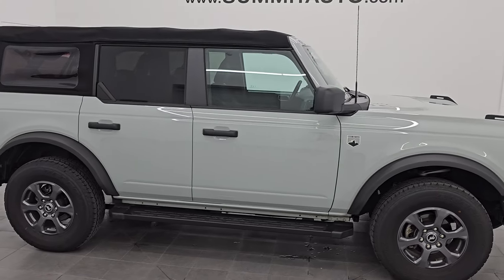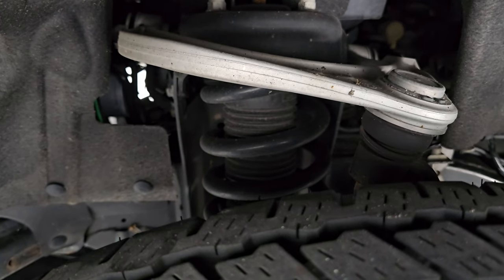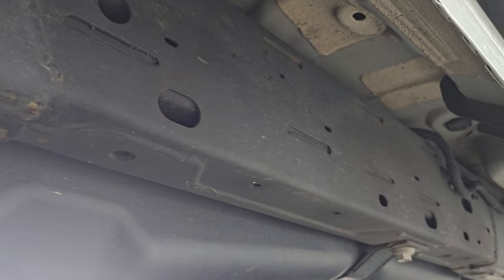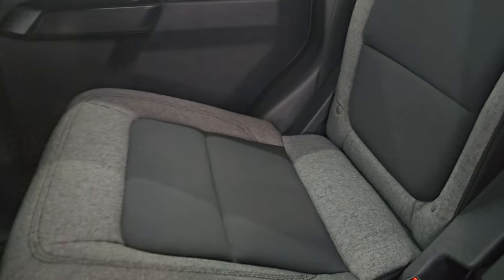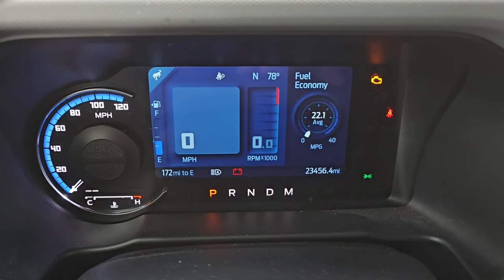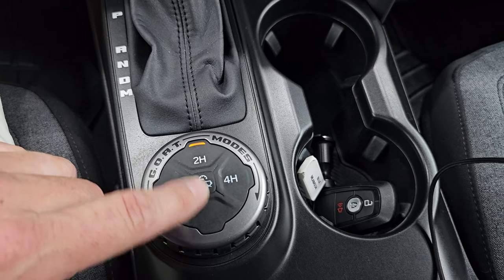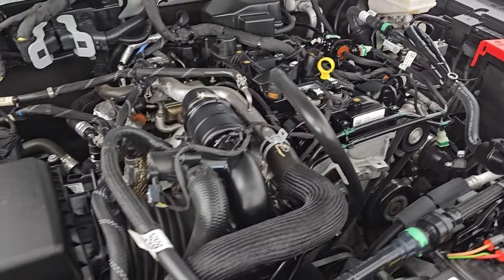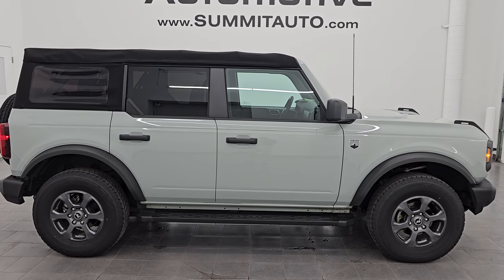2021 FORD BRONCO BIG BEND SOFT TOP CACTUS GRAY 4K WALKAROUND 24J218A SOLD!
This 2021 FORD BRONCO BIG BEND SOFT TOP AUTOMATIC IN CACTUS GRAY CLEARCOAT FOR SALE IN FOND DU LAC OSHKOSH WISCONSIN 54935 is the vehicle we did walk around review of today.

Thank you for checking out this video of this 2021 FORD BRONCO BIG BEND SOFT TOP AUTOMATIC IN CACTUS GRAY CLEARCOAT FOR SALE IN FOND DU LAC OSHKOSH WISCONSIN 54935

STOCK: 24J218A
PRICE: $35,991
MILES: 23,447
MAKE: FORD
MODEL: BRONCO
VIN: 1FMDE5BHXMLA84234
LOCATION: FOND DU LAC OSHKOSH WISCONSIN, 54937 TRUCKS ON 41

1 OWNER! CLEAN TITLE HISTORY! CLEAN CARFAX!* 2.3 Liter I4 Turbocharged Engine, 300 Horsepower, 325 LB-FT Torque* Full Four Door Crew Cab with Soft Top* Big Bend Package* 10 Speed Automatic Transmission* G.O.A.T. 4x4 Go Over Any Terrain System, Eco/Sport/Slippery/Mud/Ruts/Sand/Normal Settings* Automatic Transmission Center Console Shifter* 4x4 Push Button Four Wheel Drive 4WD* Reverse Backup Camera Rearview Camera* Start / Stop Technology Start/Stop* Driver Seat Height Adjuster* Non Smoker* Dark Charcoal Cloth Seats* Bucket Seats* 2nd Row Bench Seating* Towing Package with Receiver Trailer Hitch and Trailer Wiring Tow Package* Heated Power Mirrors* Advancetrac with Roll Stability Control Traction Control* Factory Running Boards* Bridgestone Dueler A/T 255/75 R17 Tires* Painted Alloy Rims Premium Wheels* Four Wheel Disc Brakes* LED Fog Lights* LED Headlights* AM / FM Radio Tuner* Sirius/XM Satellite Radio Capabilities Sirius / XM* Sync 8" Touchscreen Radio* Microsoft SYNC System with Bluetooth, Hands-Free Audio System Blue Tooth* Android Auto Compatible* Apple Car Play Compatible* USB C Jack* USB Jack Portable Audio Connection* Keyless Entry System* Push Button Start* Rear Swing Open Door* Adjustable Height Seatbelts* Driver and Passenger Front Air Bags* L.A.T.C.H. Child Safety System* Side Curtain Air Bags SRS Safety Restraint System* 2nd Row Power Windows* Multi-Function Steering Wheel Controls* Compass, Outside Temperature Display and Mileage Display* Fold Down Rear Seats* Weathertech All Weather Floormats* Air Conditioning AC* Cruise Control* Power Locks* Power Windows* Automatic Headlights Autolamp* Tilt/Telescope Steering Wheel* 5 Year / 60,000 Mile Remaining Powertrain Factory Warranty, Whichever comes first* Cactus Gray ClearcoatONE OWNER! CLEAN AUTOCHECK! Very very clean inside and out! This is one of the sharpest 2021 Ford Bronco suvs we have ever had on our lot! Make your move before this super clean 4wd is gone!*